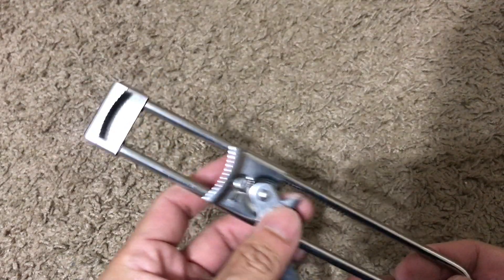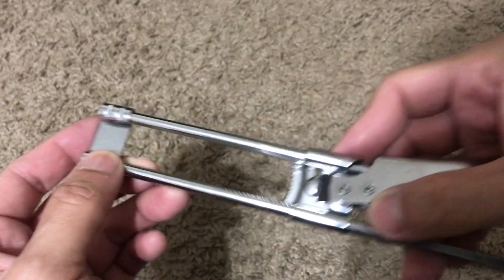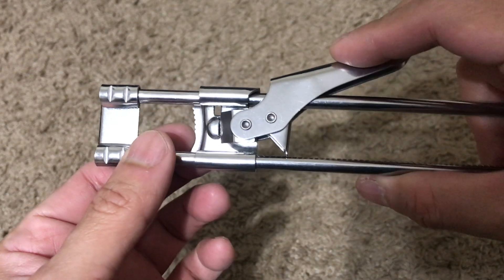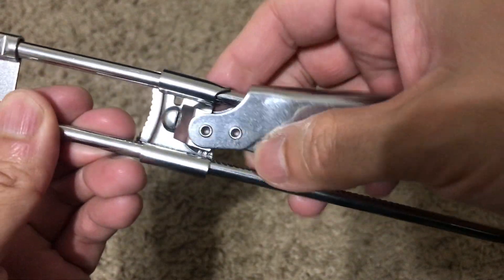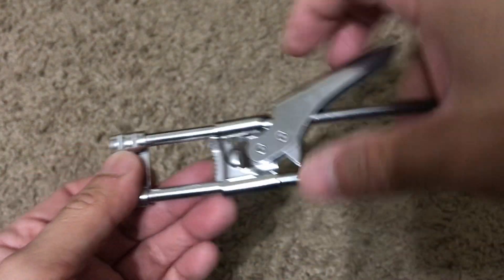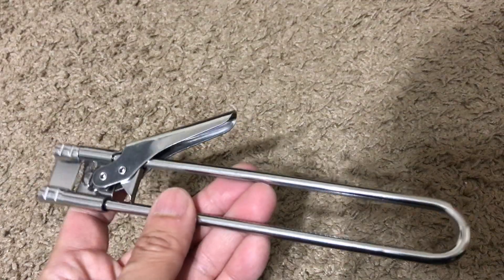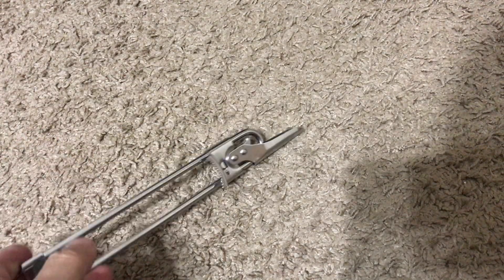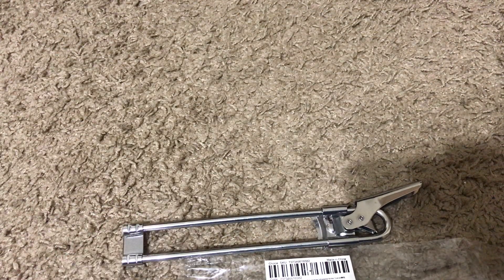Jar Opening Kitchen Tool Review